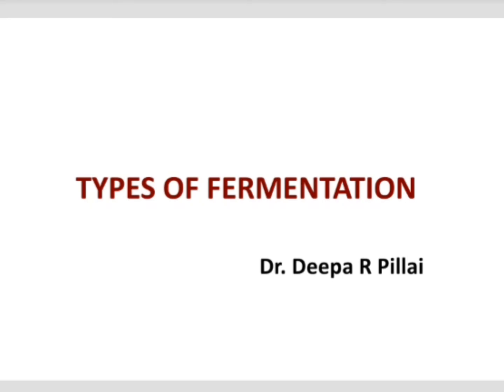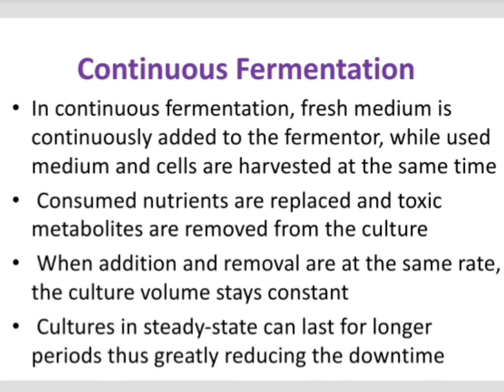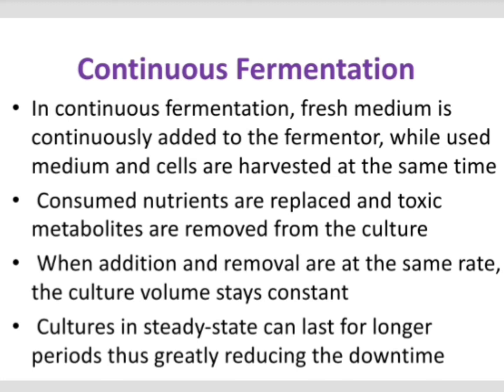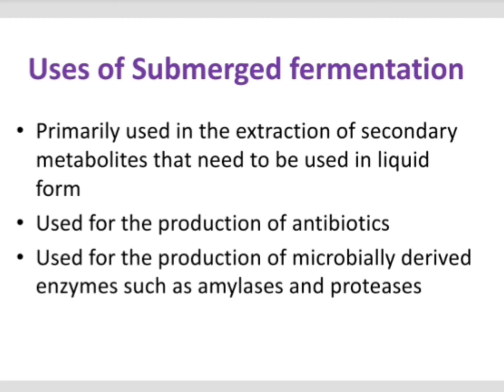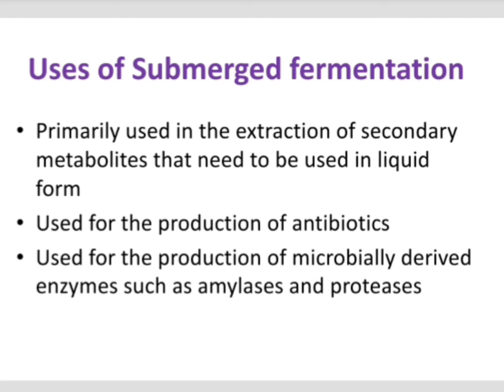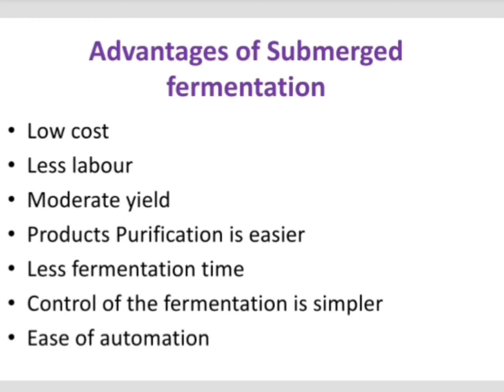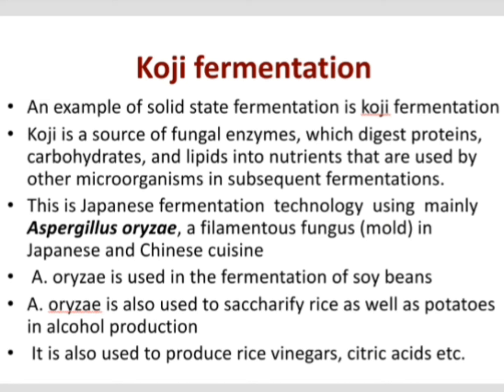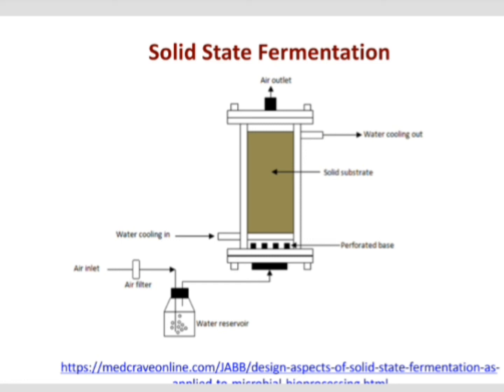Dr Deepa R Pillai ~ types of fermentation